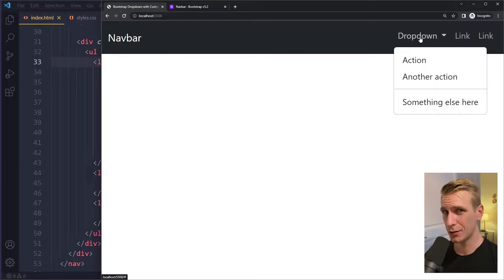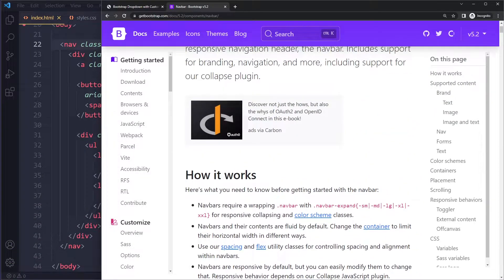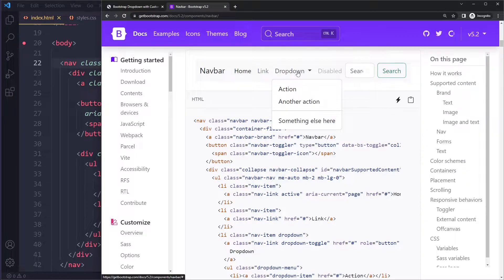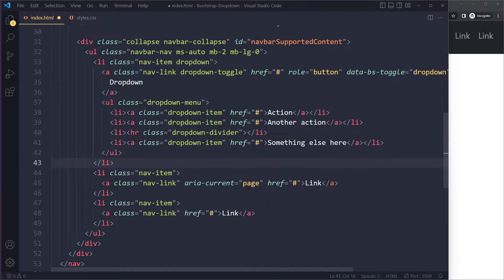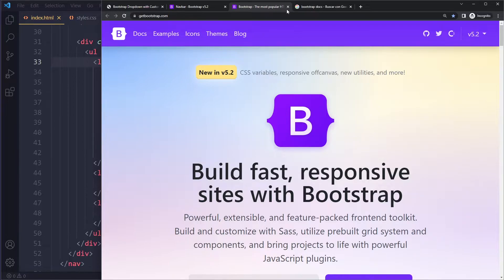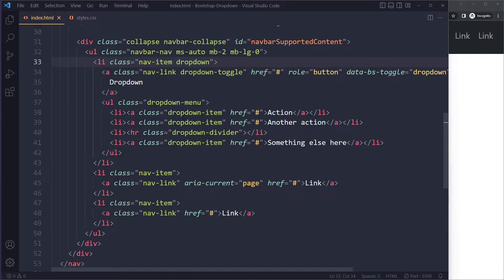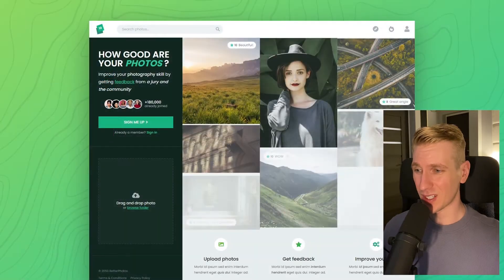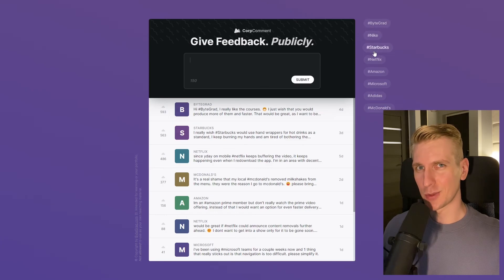Bootstrap 5 Add Dropdown to Navbar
In this tutorial you'll learn how to add a dropdown to a navbar in Bootstrap 5.

0:00 Overview
0:47 Add dropdown